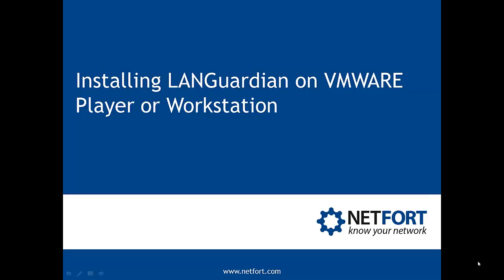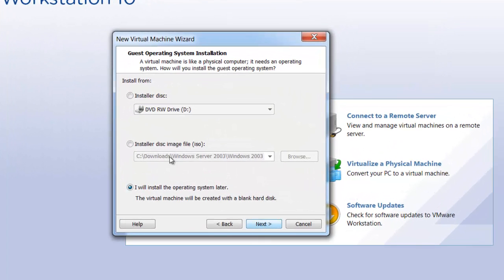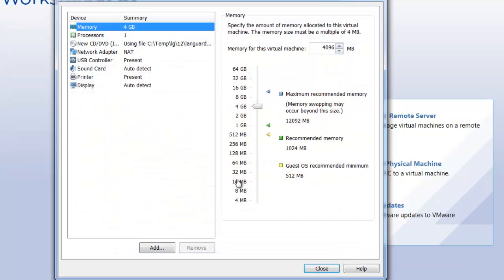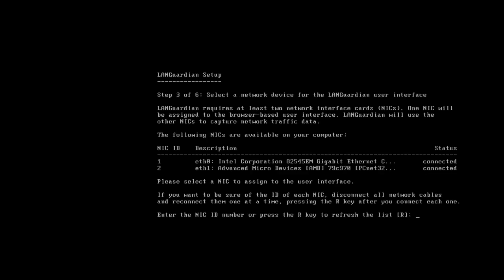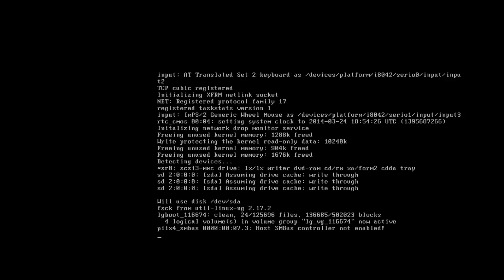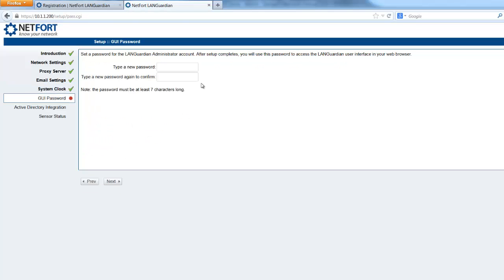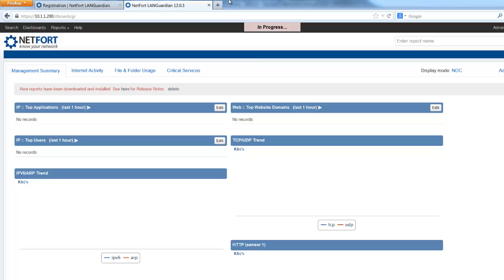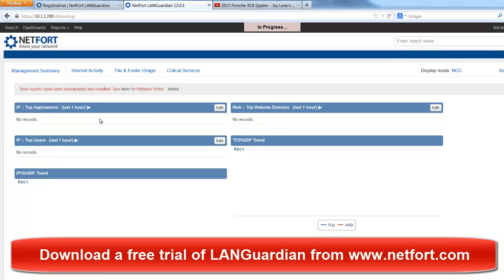Installing LANGuardian on VMWARE Player or Workstation